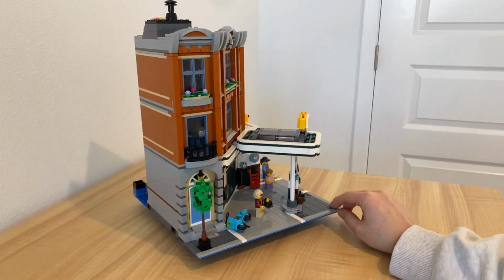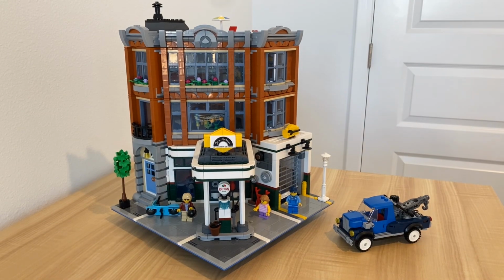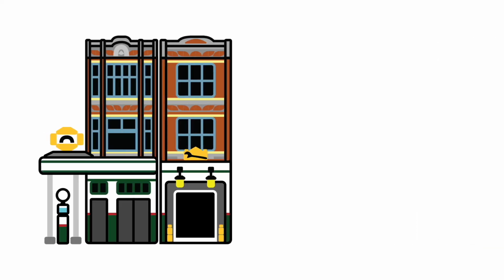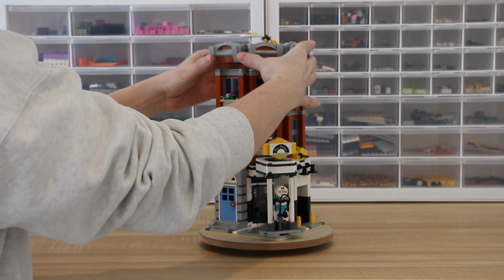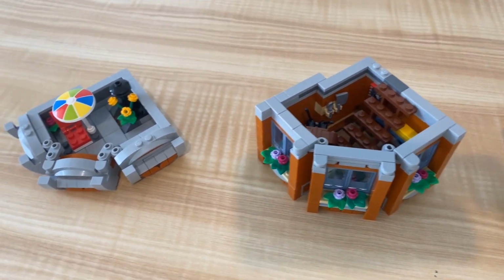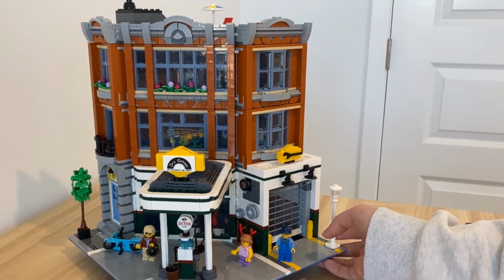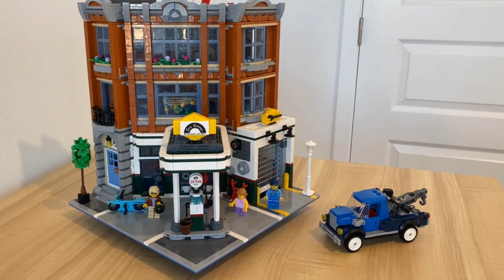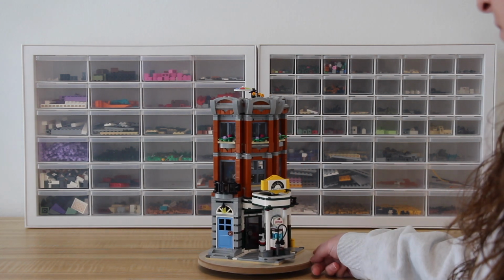I Shrunk The LEGO Corner Garage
In this video I've challenged myself to make a smaller version of the LEGO Corner Garage for my Mini LEGO City.